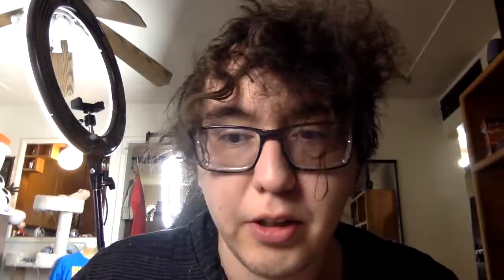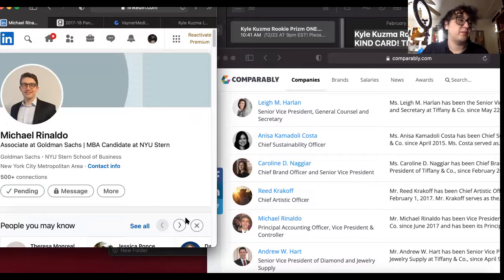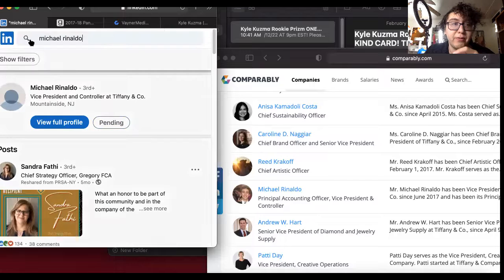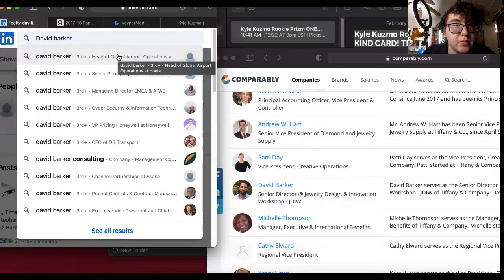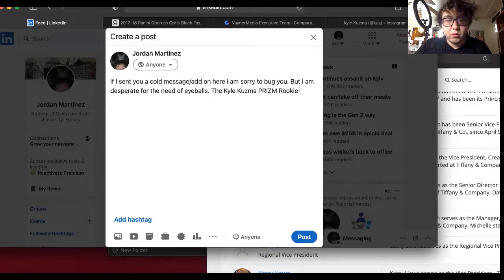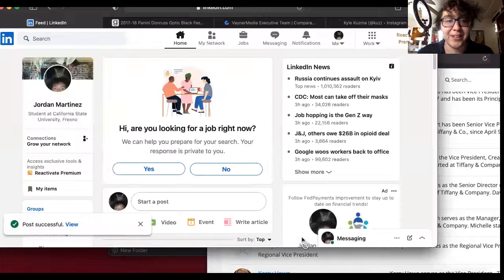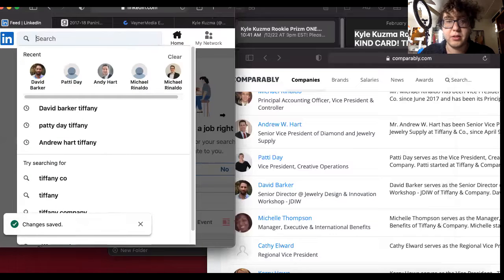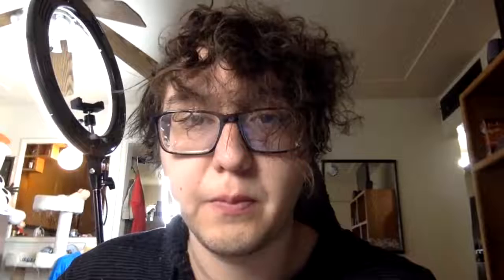Kyle Kuzma ROOKIE OPTIC PRIZM BLACK 1/1 MARKETING DAY 1 - THEKUZGUY 138 I LOVE THE PROCESS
Hey Everyone! My name is Jordan. Nice to meet you!

I want to bring educational content to the masses through my own documenting of what is going on in the card world. I am more active on instagram, if you want to follow me on there my @ is “CaliforniaSportsCardz” .

I am always down to chat and answer questions about this hobby that we all love!

Hope you and your family are okay in these difficult times.
Stay Safe, Love Life - Enjoy Every Second.

-Love
Jordan